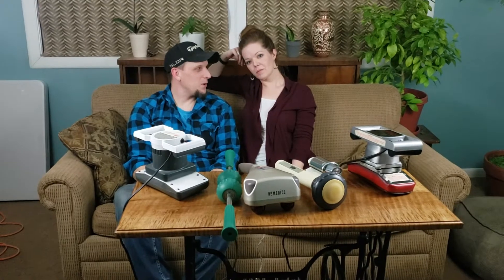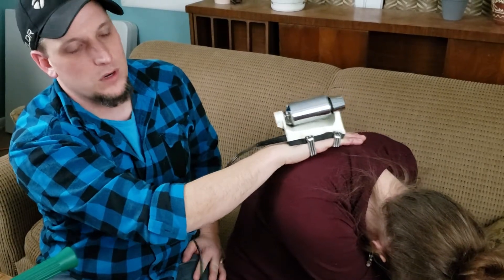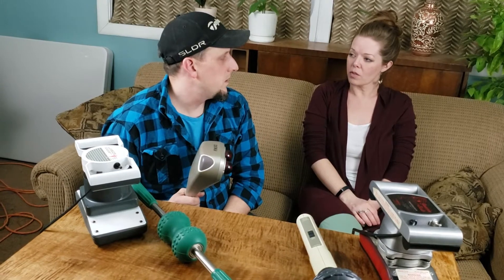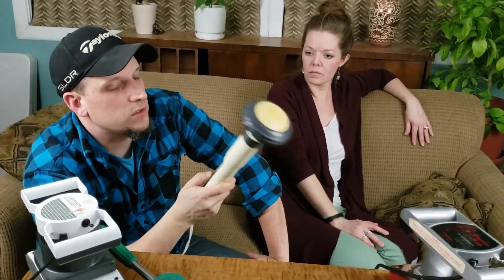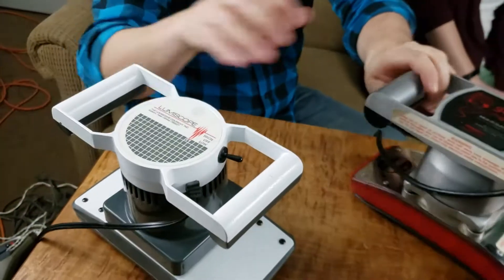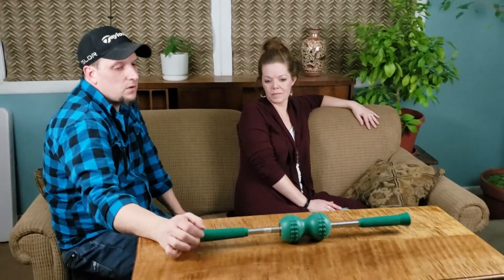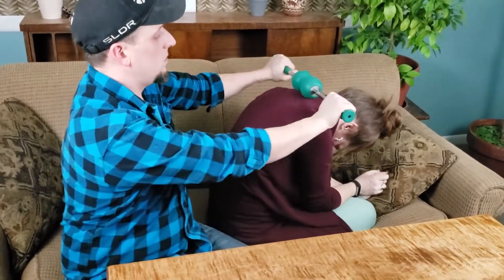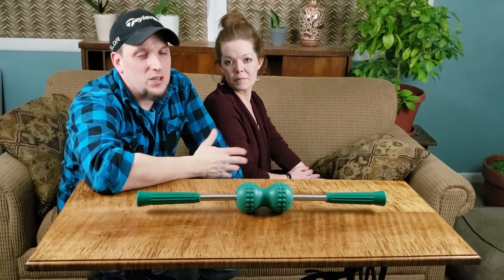Massager Review - Oster Homedics Panabrator Jeanie Lumiscope